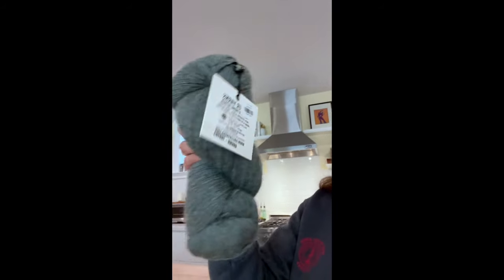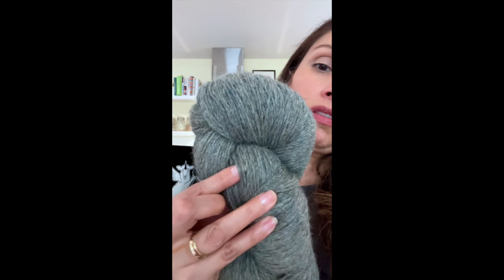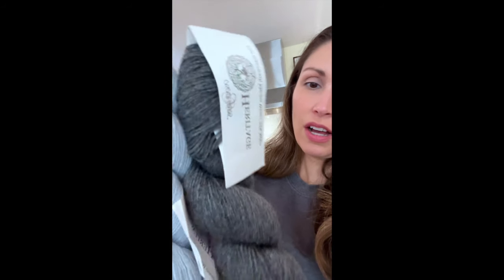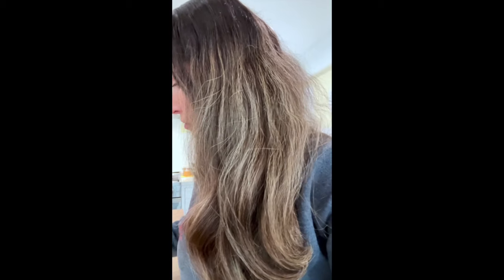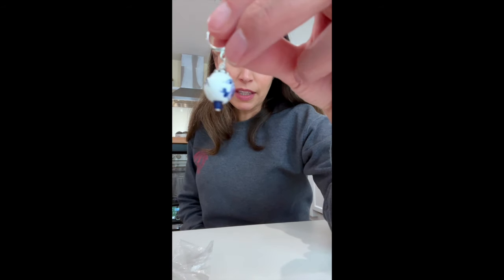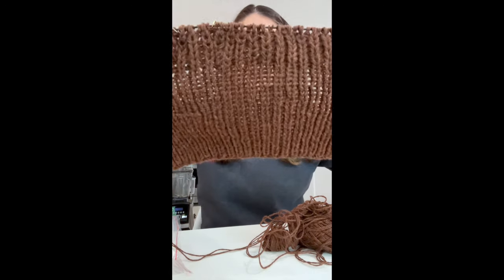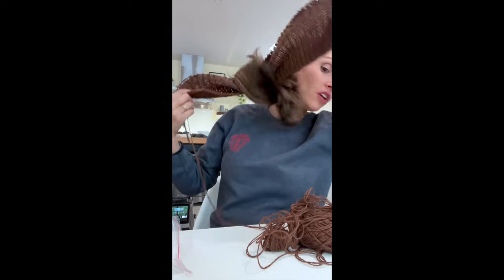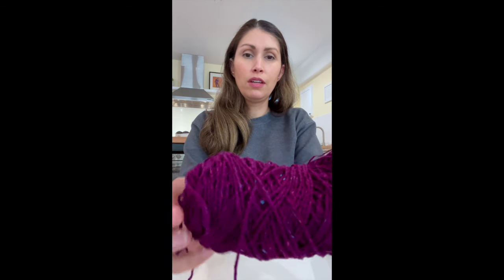AndieStashed Mini Episode 1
Hello and welcome to my little knitting YouTube channel!  I’m happy you could join me for some knit talk.  This is what I’d call a mini episode, less than 15 min.

0:00. Mini Episode 1

0:40 Gallery Yarns purchased from ImaginKnit in SF (many yarn choices, large space)
660 yards/603 meters, 227g, 100% Alpaca

2:26 Cascade Heritage Sock Yarn purchased from Firebird Yarns (mainly indie designers and hand dyed, small space)
437 yards/400m, 100g, colors purchased: 5631 & 5660

3:17 Rowan Kid Silk Haze purchased from Atelier Yarns (many yarn choices, more traditional yarn store & big space)
230 yards/210m, 25g

4:20 Stitch Markers by WineMakerSister, I found them on Etsy

8:00 Colourmart Cashmere set